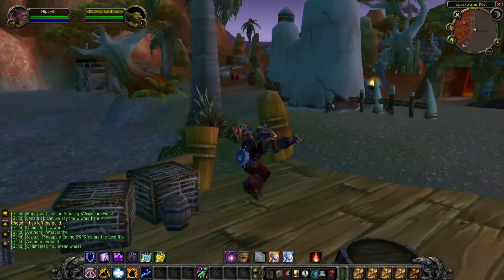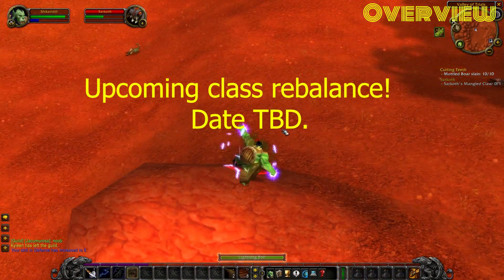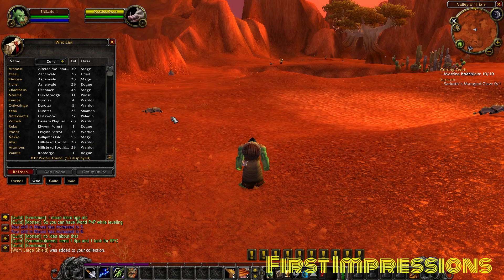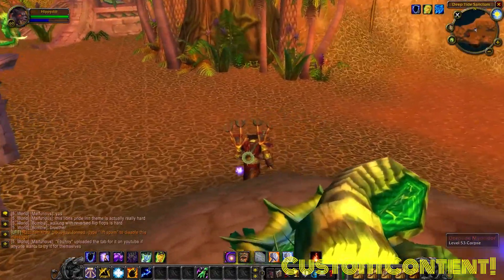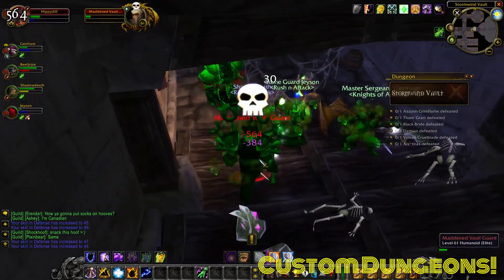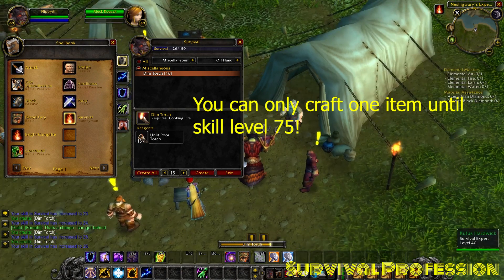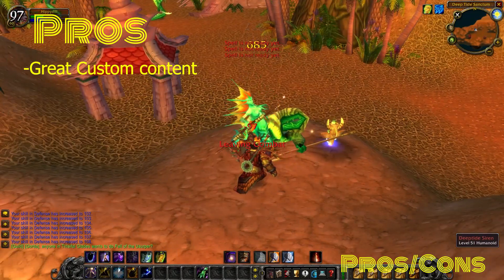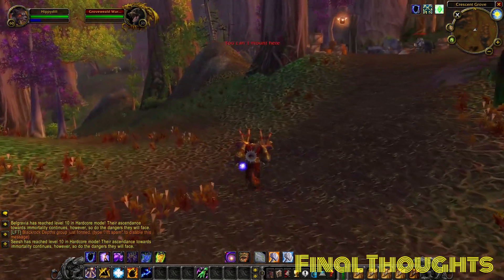Is TURTLE WOW the BEST Vanilla+ server?! | WoW Server Review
Hello everyone! I know it's been QUITE awhile since my last upload, but I've been slowly editing this video over the past few weeks while also doing work stuff AND not getting burnt out. But I'm finally back, and this time it's to showcase a REALLY cool WoW server called Turtle WoW. This is a WoW server that adds to classic WoW in an immersive and refreshing way. Join me on this journey as I explore what Turtle WoW has to offer! I hope you enjoy! I've got some cool plans for future content and hopefully it won't take me as long to get posted!

Timestamps HERE:
Intro 00:00
Feature Overview 1:05
First Impressions 2:37
Custom Quests/Locations 4:50
Custom Dungeon Experiences 6:02
Survival Profession 8:48
Pros/Cons of the Server 10:48
Final Thoughts/Final Rating 12:22